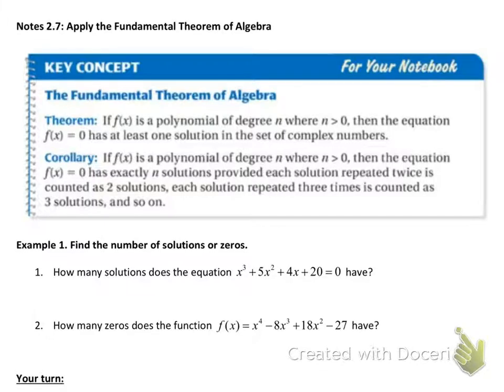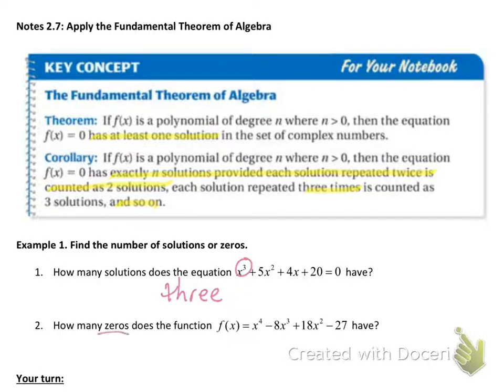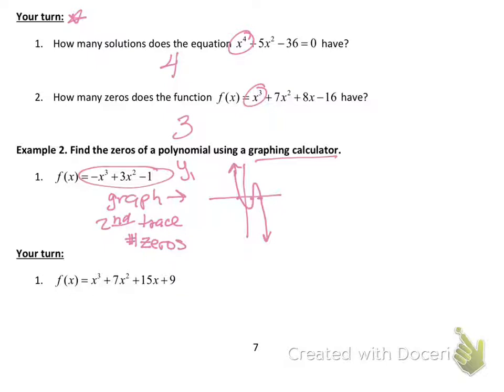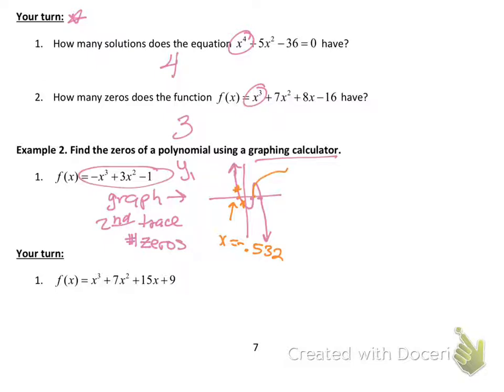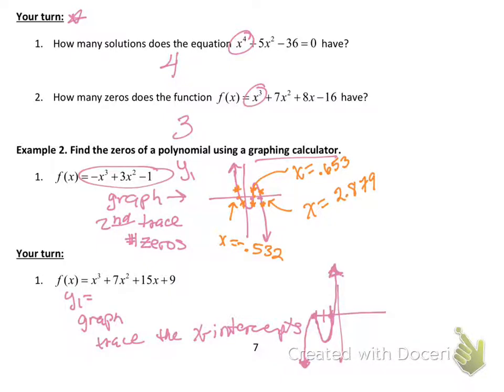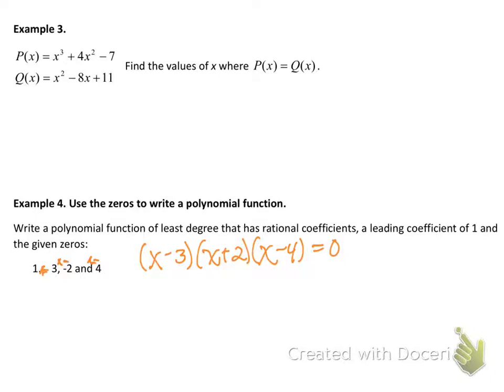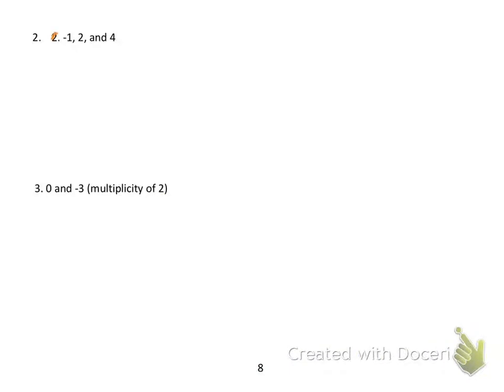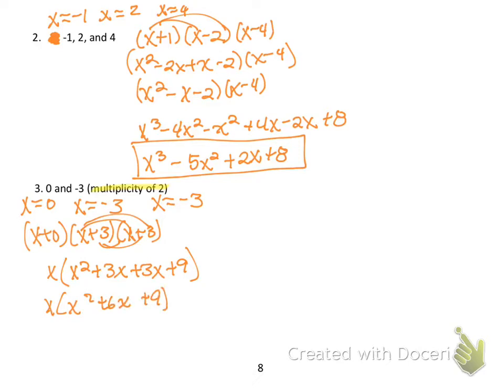2.7 fundamental them alg